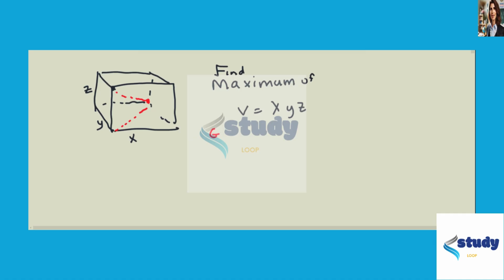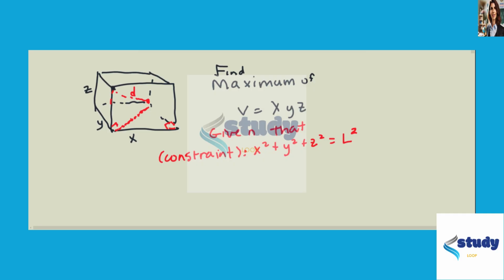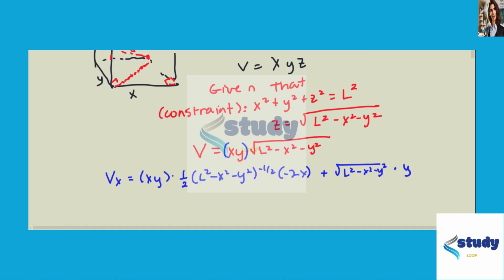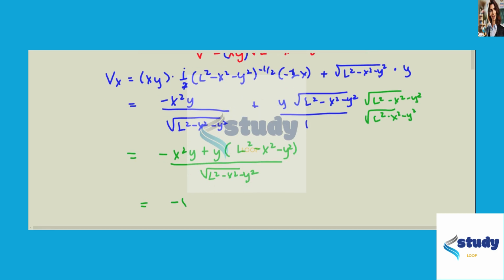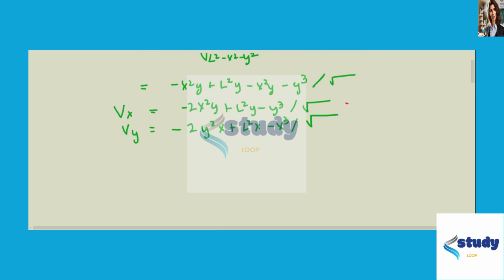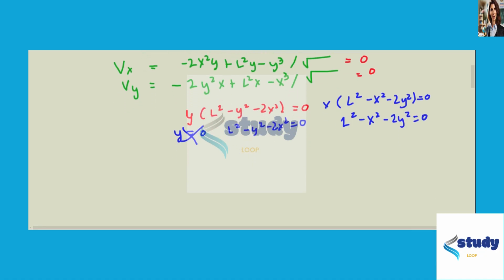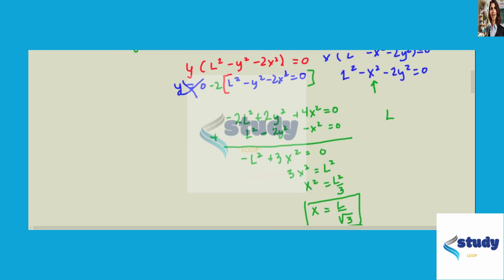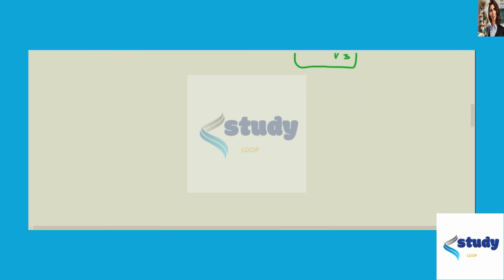If the length of the diagonal of a rectangular box must be , what is the largest possible volume?